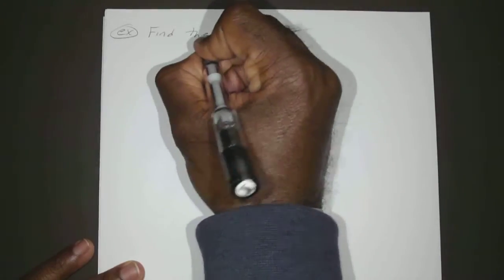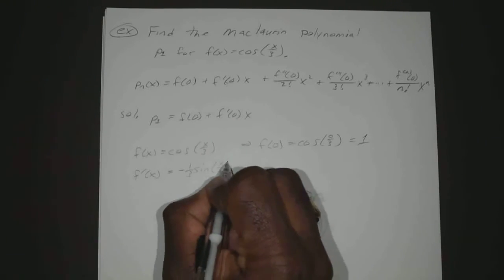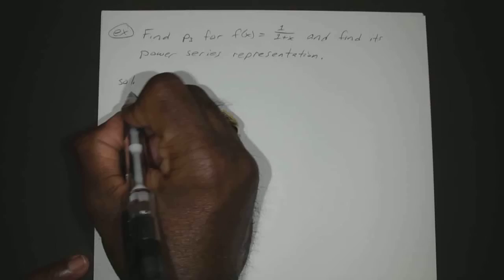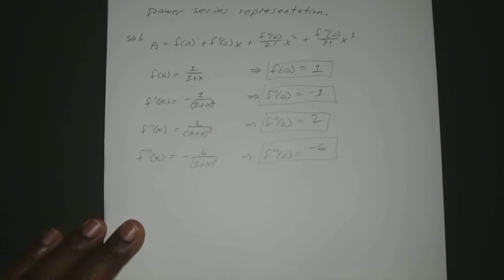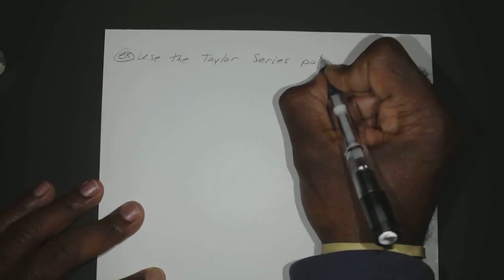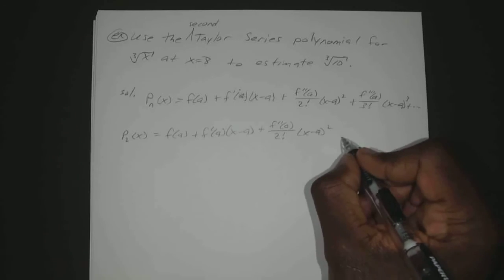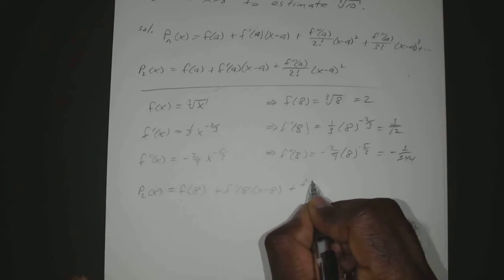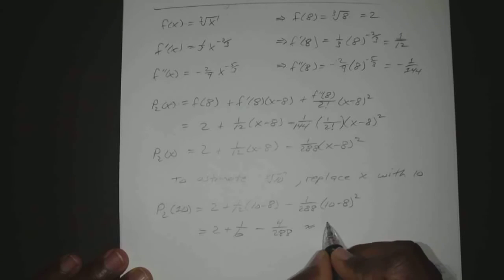1770 Class 23D